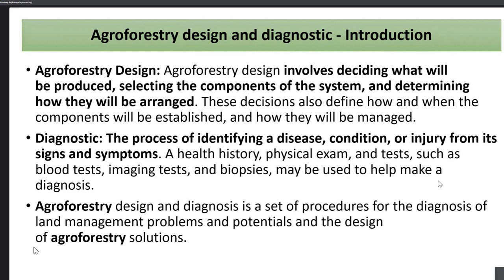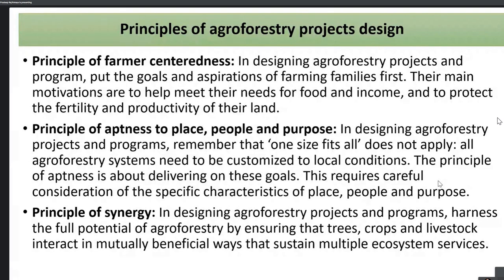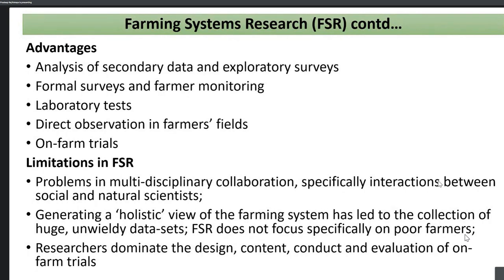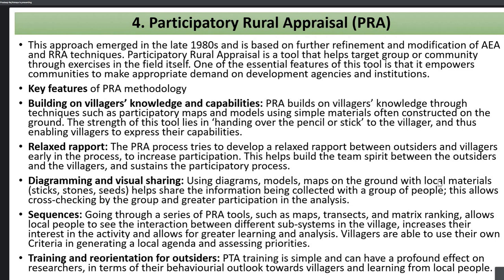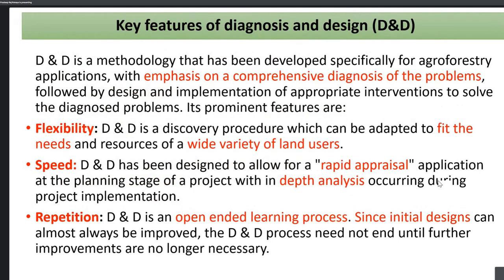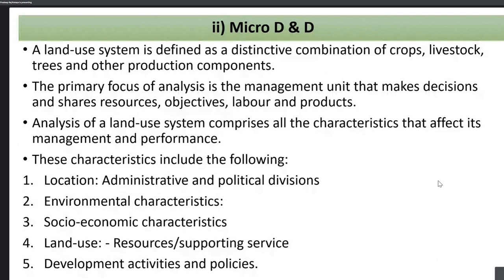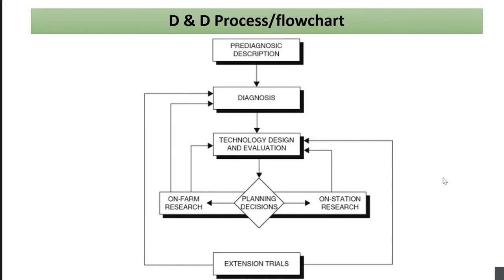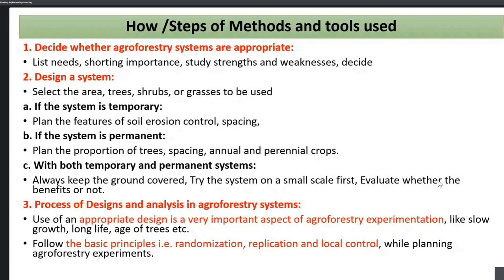Project Development C 7 Agroforestry HRT 406